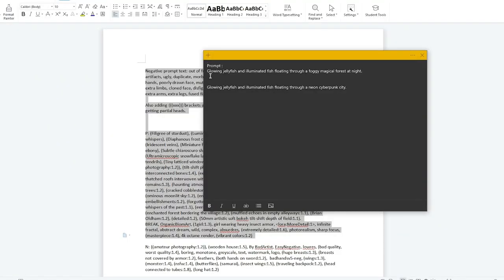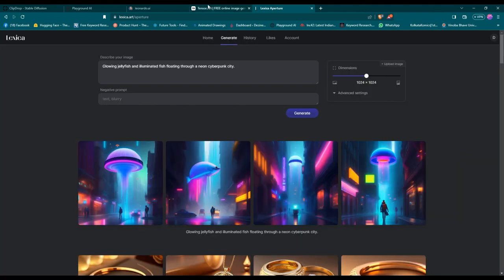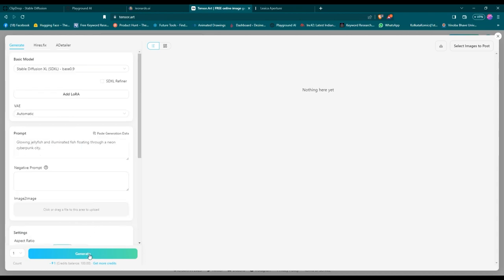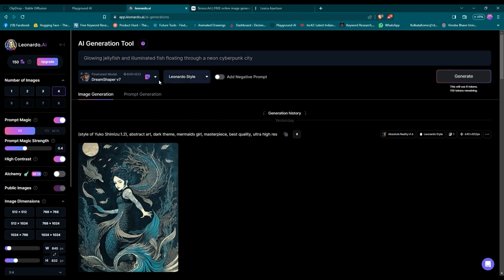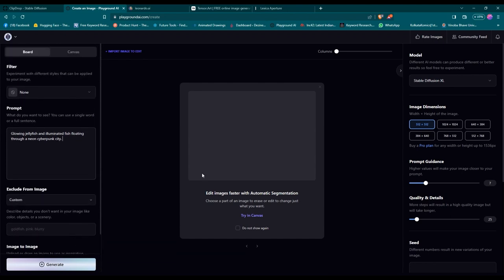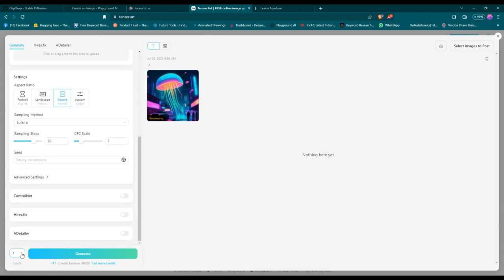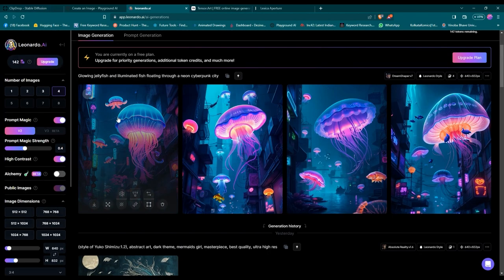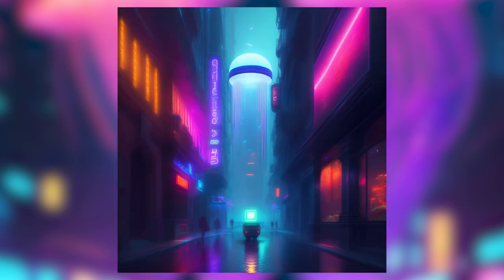I Tried 5 Free Text-to-Image AI Generators (Here's the best one)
in this video, I am going to experiment text to image generation on 5 free to use amazing websites. They are definitely not midjourney and that’s why these are free to use for all, they have their pro versions too along with free version . So here, I am going to use same prompt on every application without the negative prompt and will see how they understand this simple prompt to create images. By the way, these 5 applications are using same stable diffusion to generate images. But are they going to generate the same kind of images or all application will act differently ?
Let see.

So, here I am using , lexica Tensor leonardoai playgroundai and clipdrop ! You will find all links on my description.
I have written a simple prompt, actually two prompts but I found the second one is good one.  So the prompt is “Glowing jellyfish and illuminated fish floating through a neon cyberpunk city”. no detailed explanation, no complex definition… Just a simple thought. Let see how much they understood!
First, I will start with lexica. Go to generate and we will have the prompt box along with Negative prompt. Very simple interface, a kid will be able to understand this page. Lets make dimension as square 1024 pixels.. and hit generate . wow , it generate little faster then others! we got 4 square images, well… these images are different from my expectation. The glowing jellyfish is not looking as jelly fish but sort of spaceship…isn't it? Also I have got one big glowing fish! Though they are looking good but seems something is missing, isn't it?